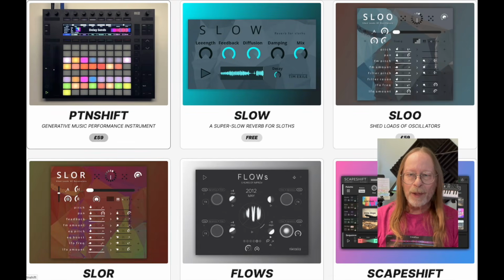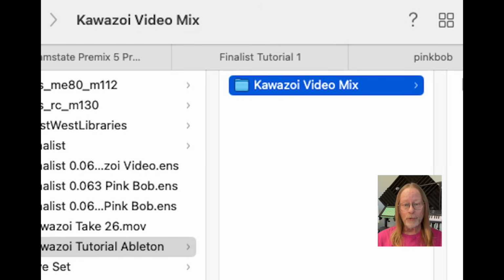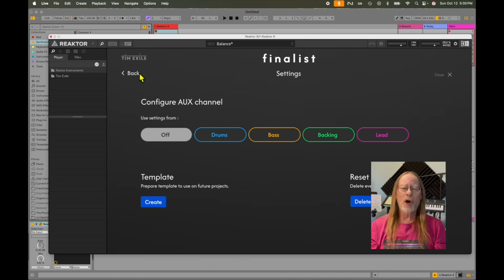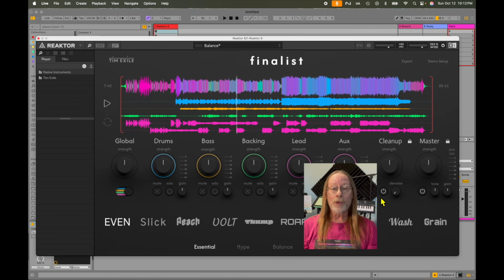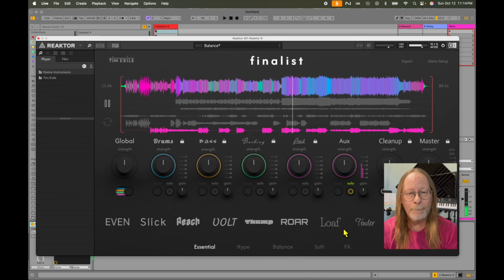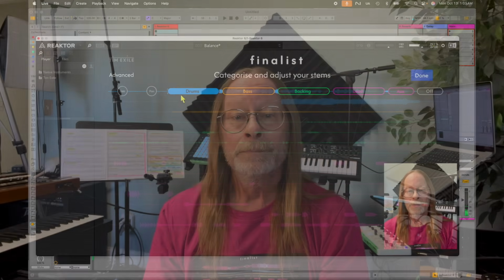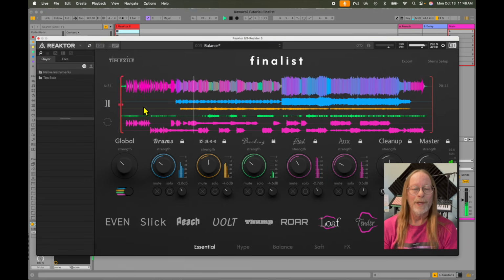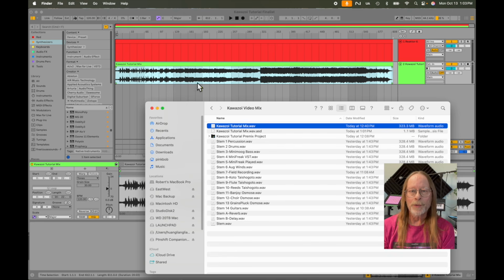Finalist by Tim Exile: My Personal Workflow For Great Mixes!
Finalist is the groundbreaking Mixing and Mastering tool by  @timexile  that helps you make excellent mixes in a short amount of time. As a retired guy and volunteer lead Beta tester, I've probably logged more hours mixing with Finalist than anybody, including Tim himself.

This video shows how I approach mixing an entire album side with it. I love music. I love MAKING music. And I simply can't imagine life without Finalist at this point.

Part 3: Multiple Instances - Coming soon!
Part 4: Processing Stereo Mixes - Coming soon!

Extra special thanks to my dear friend Nicole Veselak for the amazing custom tee shirt of the "Kawazoi" Finalist Mix that I'm wearing here.  I definitely have a new favorite tee!